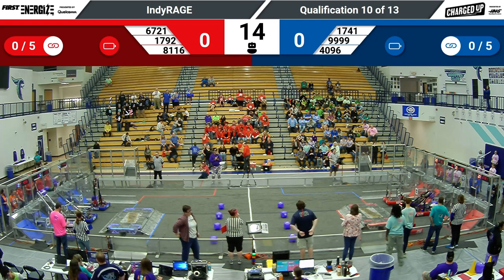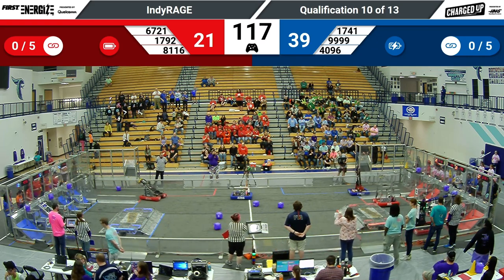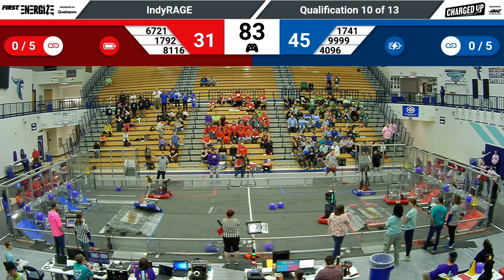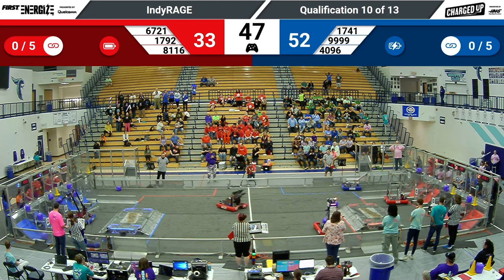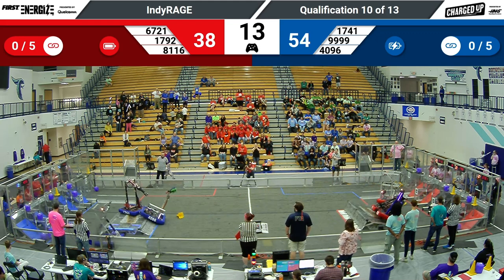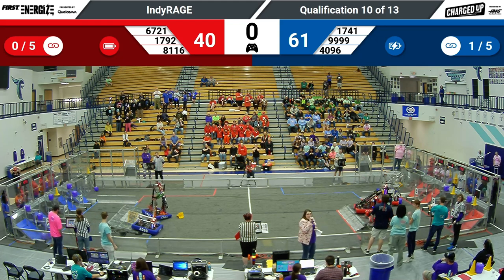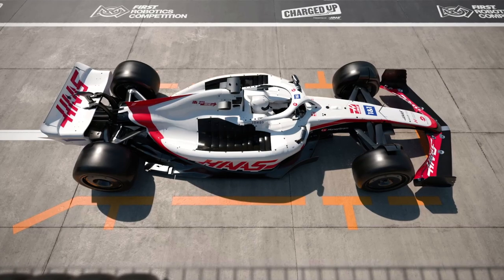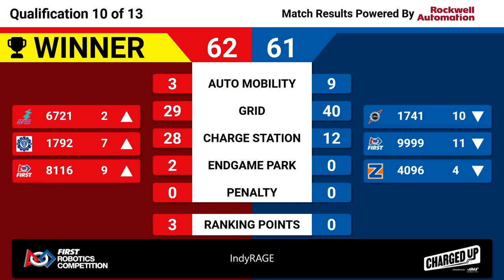2023 Indy RAGE - Qualification 10